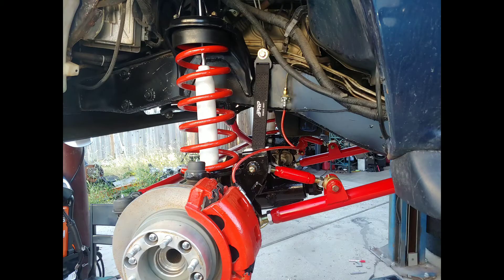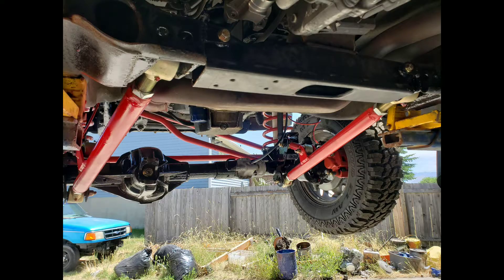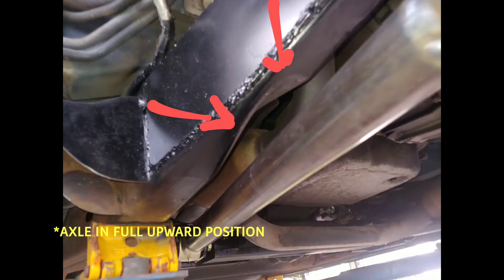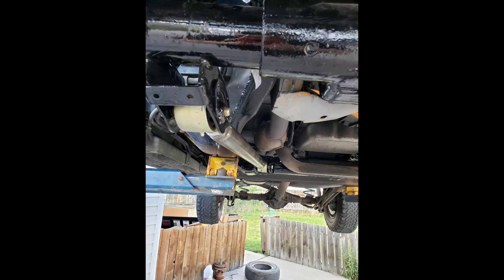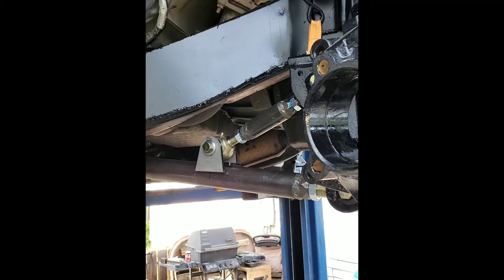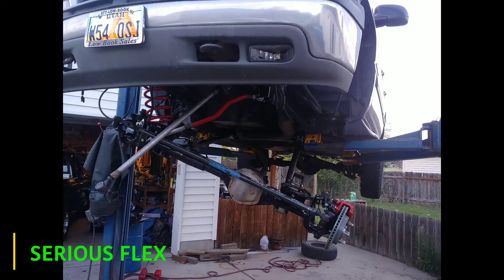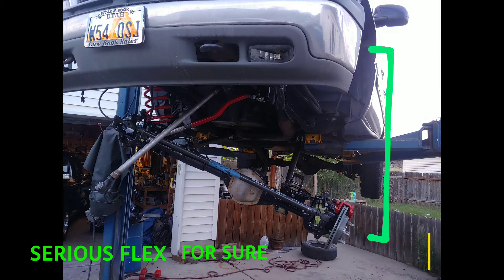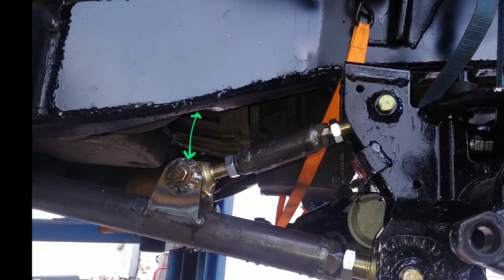TAHOVERLANDING AXLE SWAP RADIUS ARM DESIGN & ENGINEERING Episode 8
Tahoe Low center of gravity Solid Front Axle conversion with anti-lock brakes

In this eighth video i cover how i built the radius arms, and how they maximize flex and articulation, and ground clearance.

 The Solid axle conversion retained the factory ABS function. And has been completed since May 2020 and performs well off road.

jk tj xj wrangler Cherokee
solid axle swap
powerstroke
cummins
duramax
Toyota
xterra
jeep
Moab